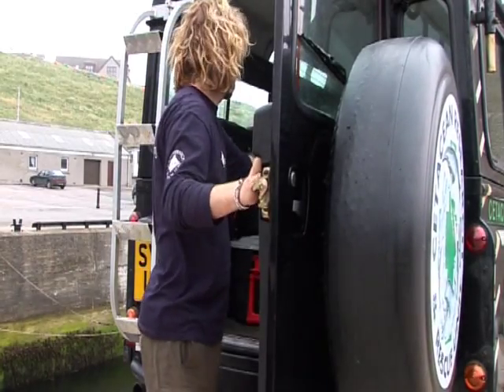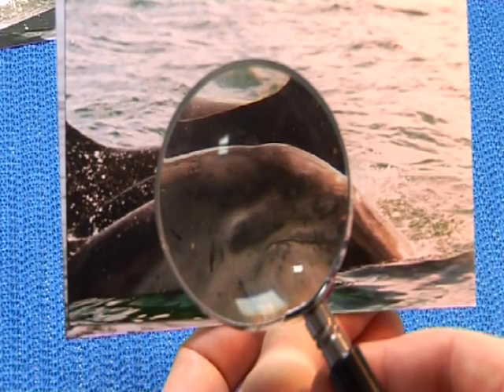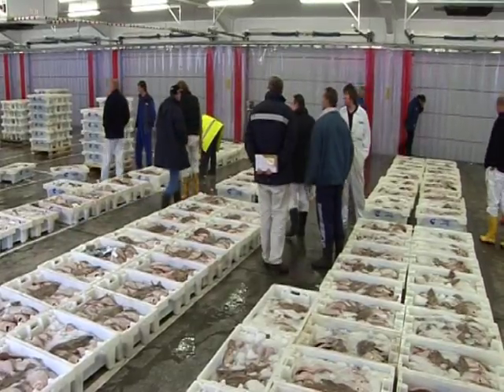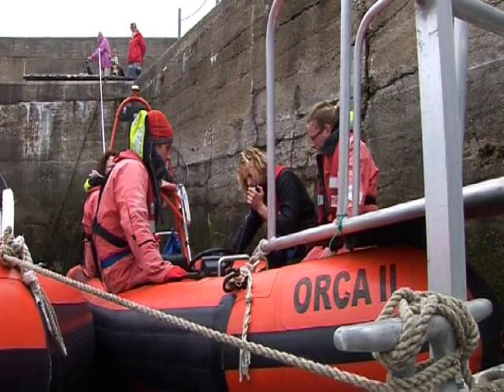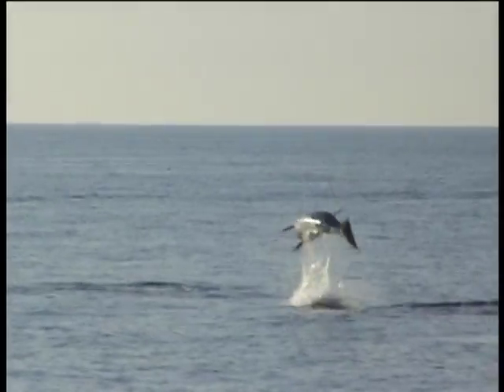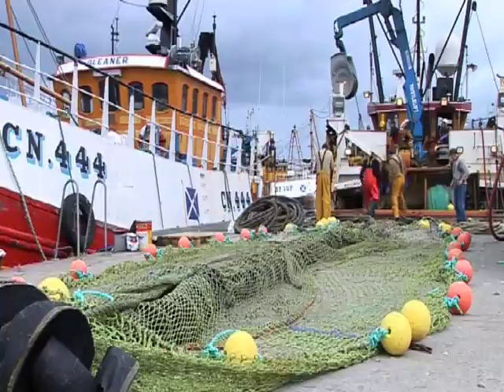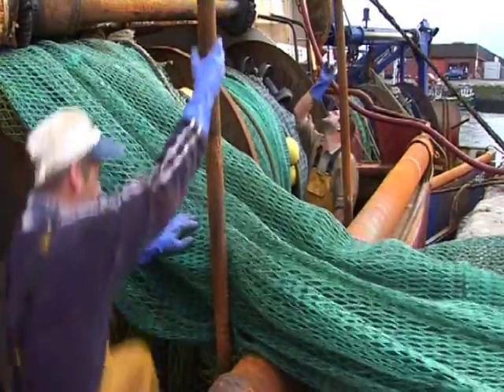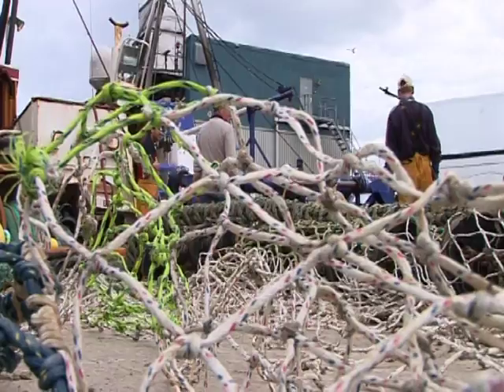Earthwatch and CRRU Whales and Dolphins of the Moray Firth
Educational Video produced by the Cetacean Research and Rescue Unit, Teachers Team 2007, in conjunction with Earthwatch.